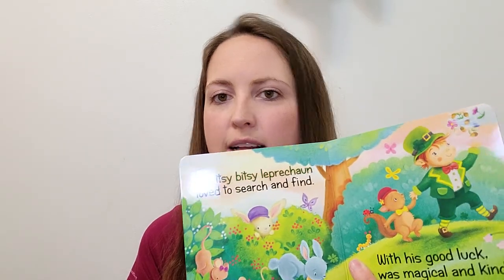Itsy bitsy leprechaun board book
Today for you on the Daily Grind we have a review of the itsy bitsy leprechaun board book.

Daily Grind Reviews is a product of Pure Wyoming Productions LLC.